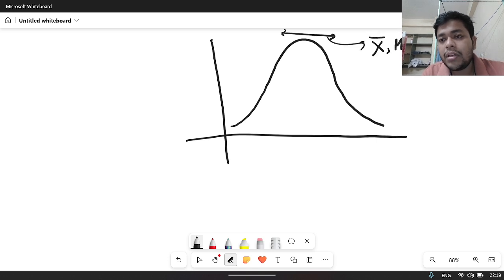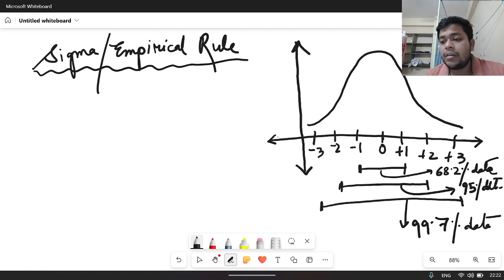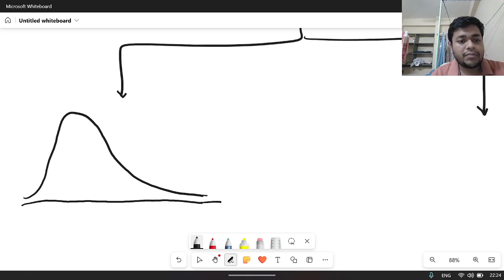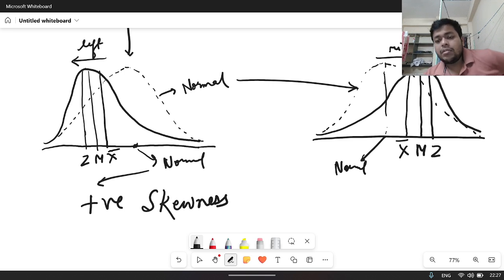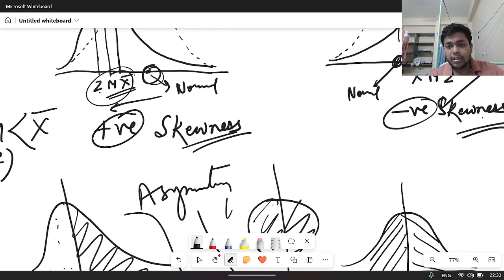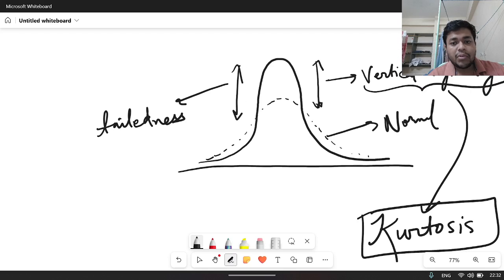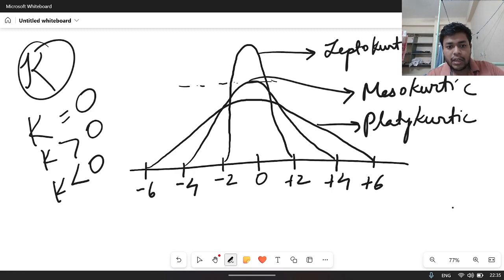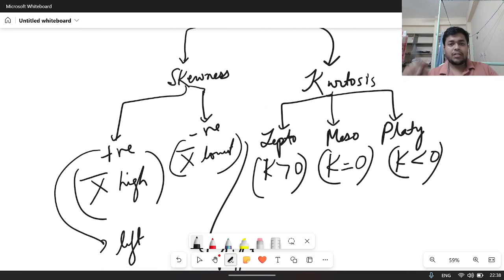Biostatistics (Lecture 4)| Learn & Revise Concepts in Just 15 Mins| Imp for Life Science Entrances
Clear your basic conceptual understanding on the 68-95-99 Rule followed by Skewness & Kurtosis with ease in JUST 15 Minutes!! Master Shot for all Biology Entrances.